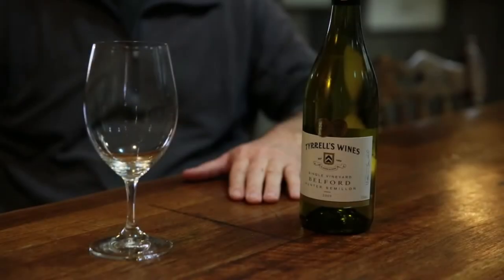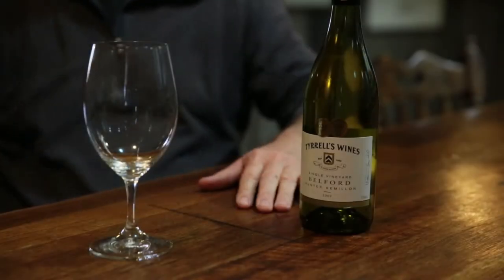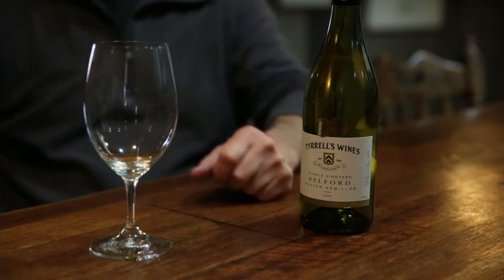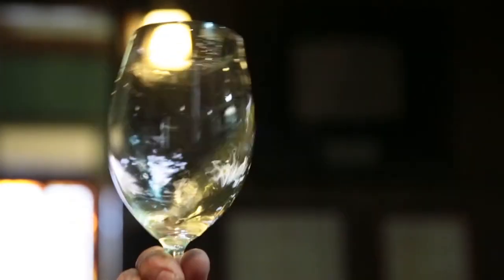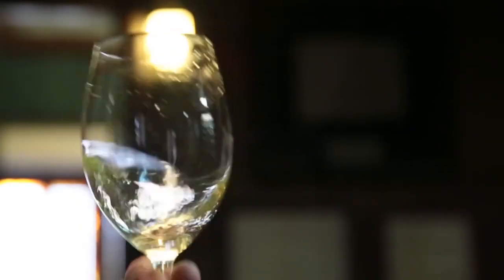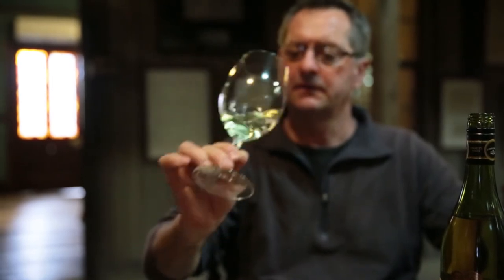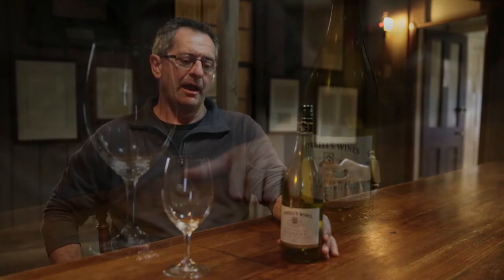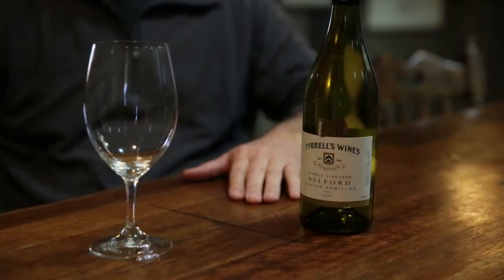Tyrrell's Wines Single Vineyard Belford Semillon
Winemaker Andrew Spinaze discusses the history and style of Tyrrell's Single Vineyard Belford Semillon.